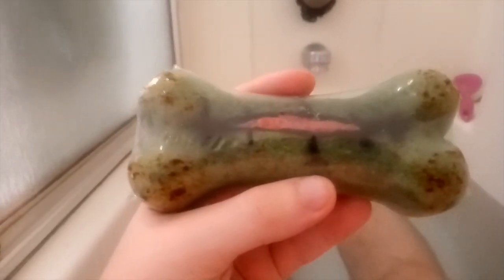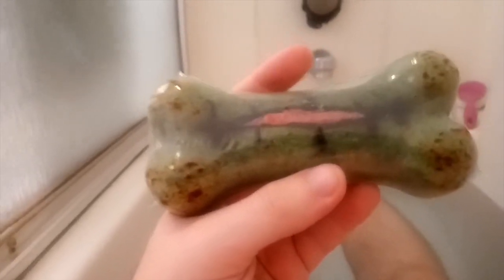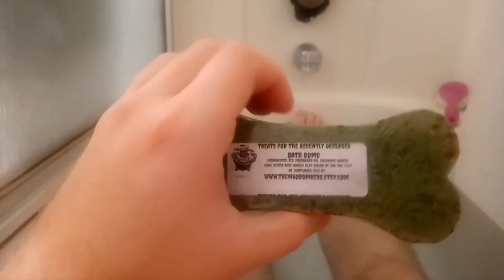Treats For The Recently Deceased by The MAD Bombers: SPOOKY SKELETON EDITION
"Spooky, Scary Skeletons (Remix)" by Andrew Gold.

I claim no ownership of music and/or media featured in this video.